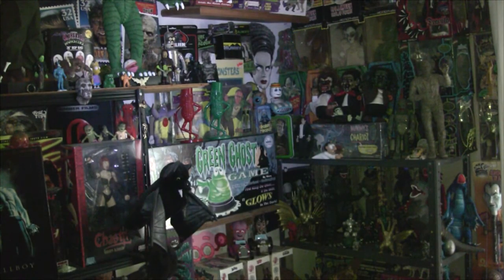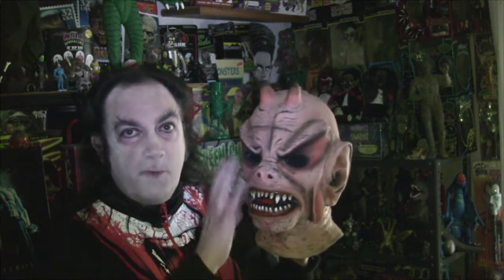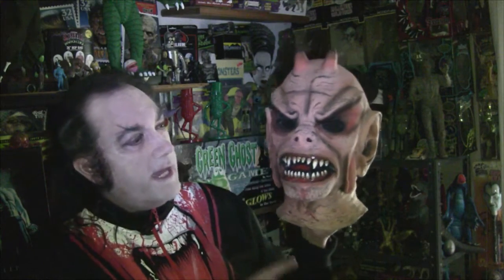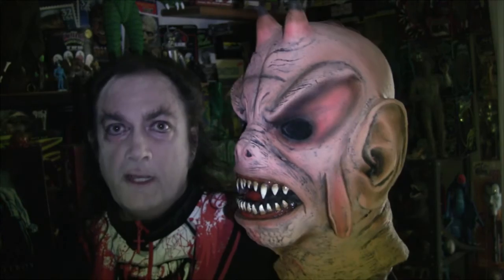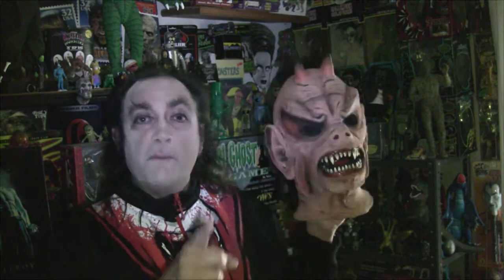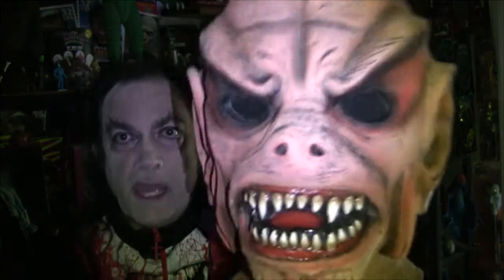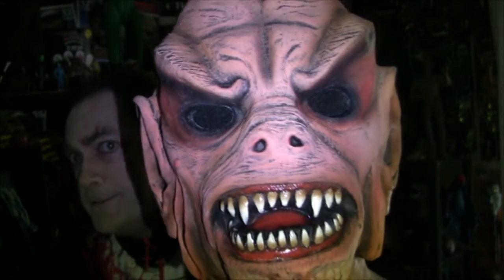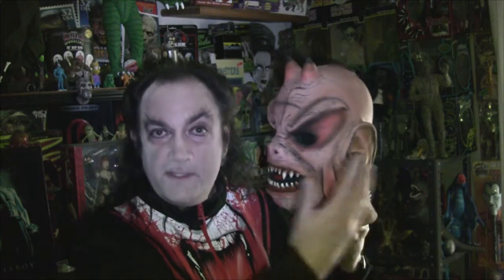Mask Fan Attic: Don Post Demon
Scaring people at Halloween like a good (or bad) demon should.